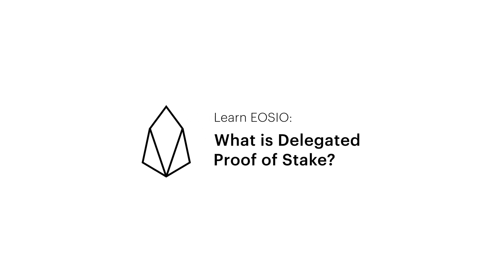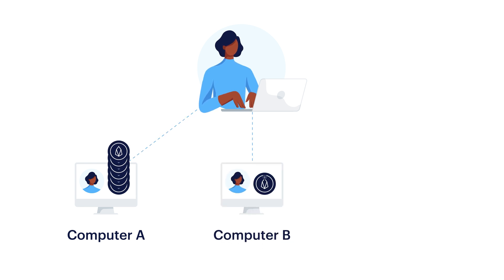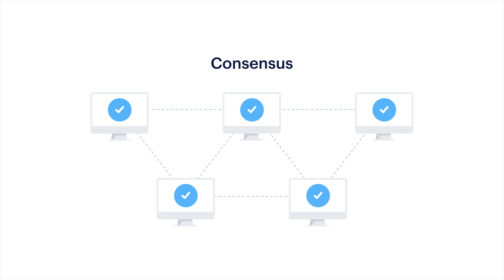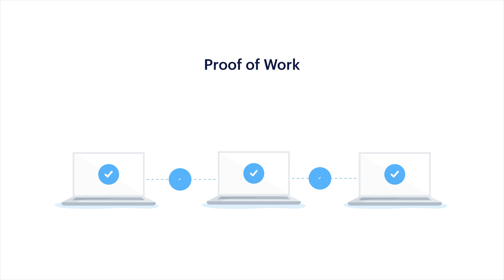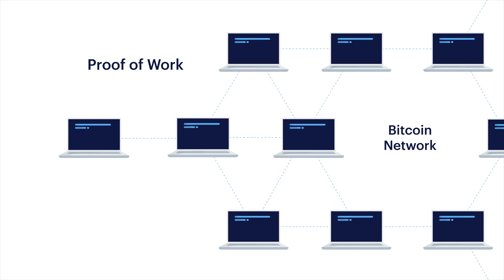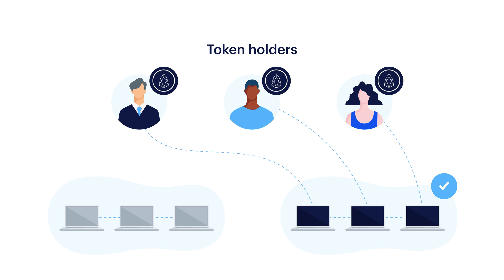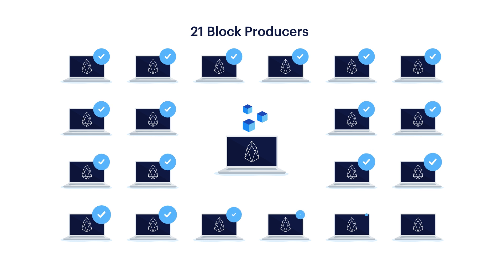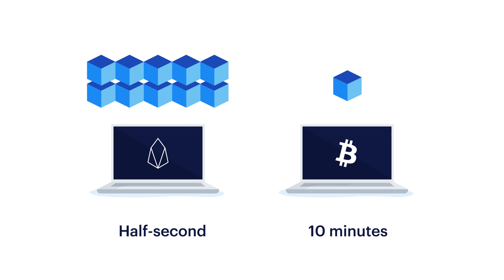Coinbase Earn: What is Delegated Proof of Stake? (Lesson 2 of 5)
Stellar unites the world’s financial infrastructure so money can flow quickly and cheaply between banks, businesses, and people.

► Check out other opportunities to learn and earn crypto today

That’s why Coinbase is launching Coinbase Earn with tasks related to asset education. The educational content will be publicly available for any curious party to learn more about an asset, even if they haven’t yet received an invite to begin earning.